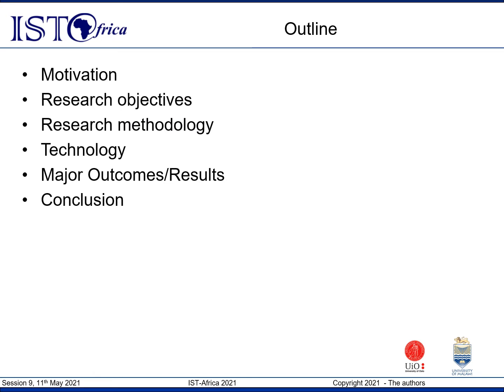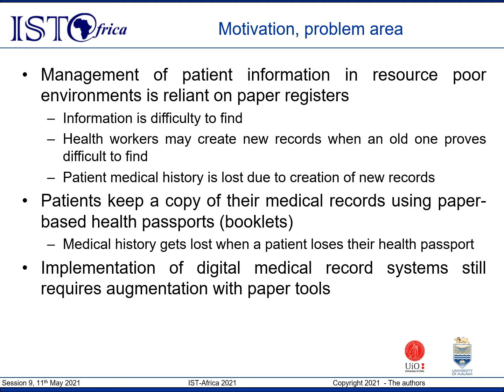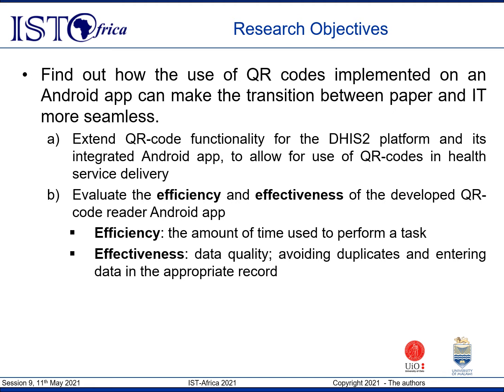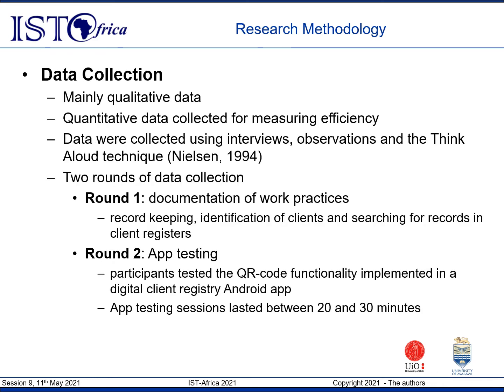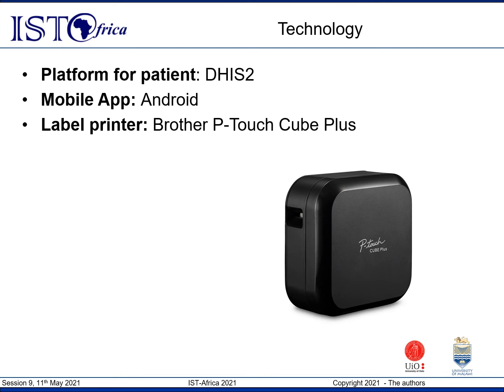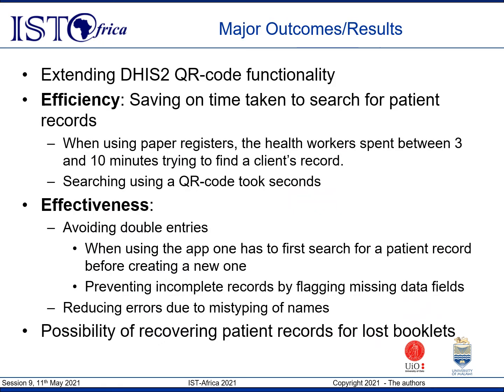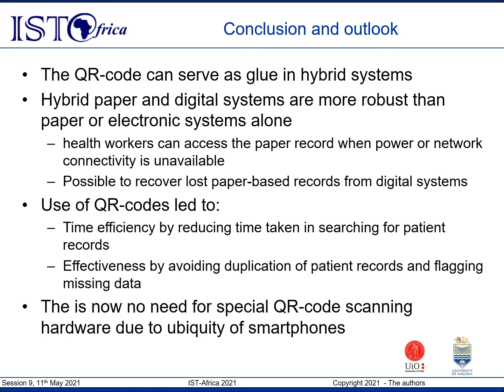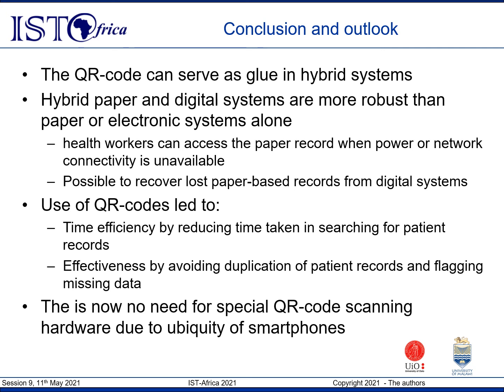Gluing Papers to Computers: How QR- and Bar-codes Enable Hybrid Information Systems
Tiwonge Manda, University of Malawi, Chancellor College, Malawi presented "Gluing Papers to Computers: How QR- and Bar-codes Enable Hybrid Information Systems" during IST-Africa 2021 Session 9a: eHealth 2: Applications and Case Studies on 11 May 2021.